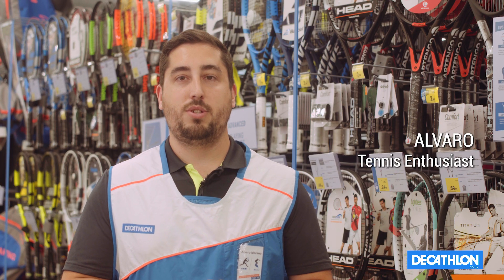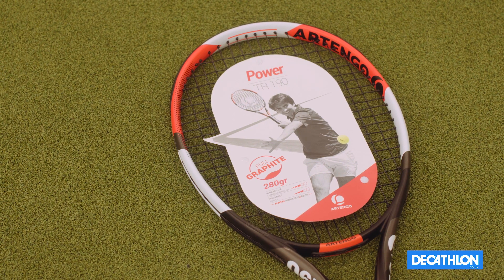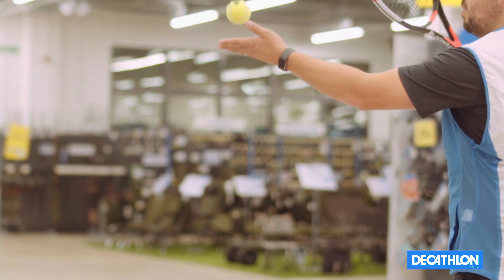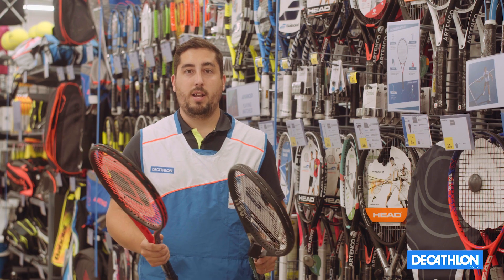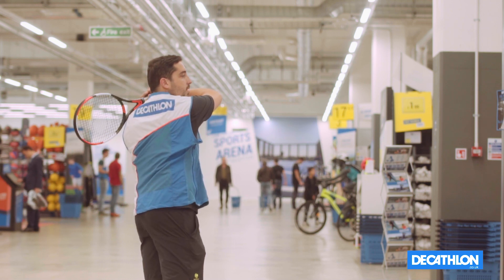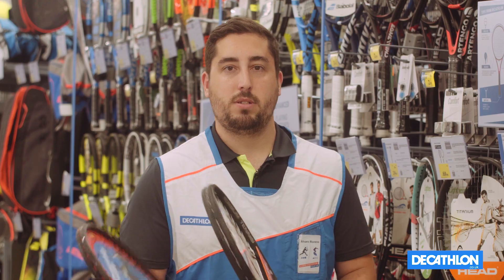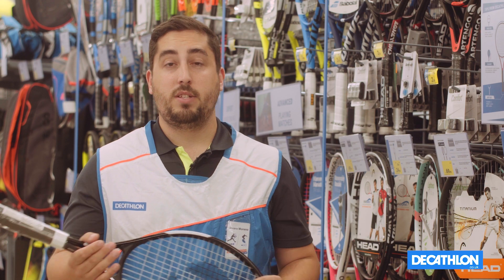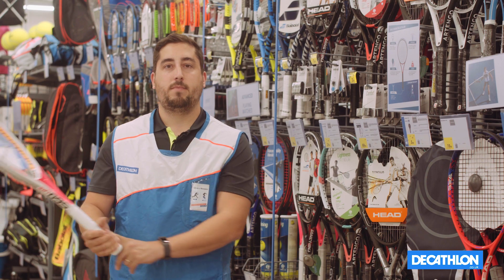Decathlon UK Advice: How to choose your tennis racket...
Get expert advice from our in-house Decathlon UK Tennis team on how to choose your tennis racket.